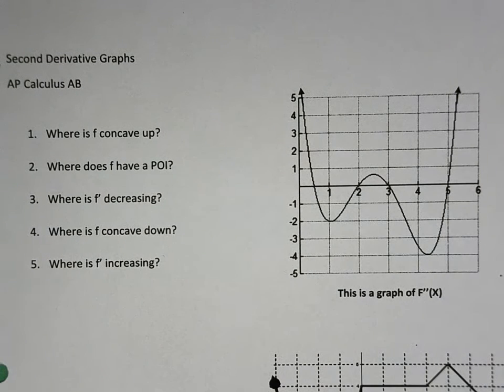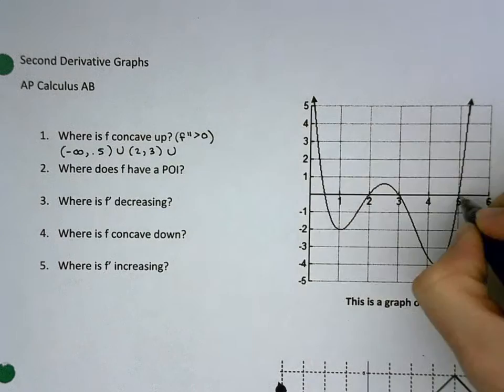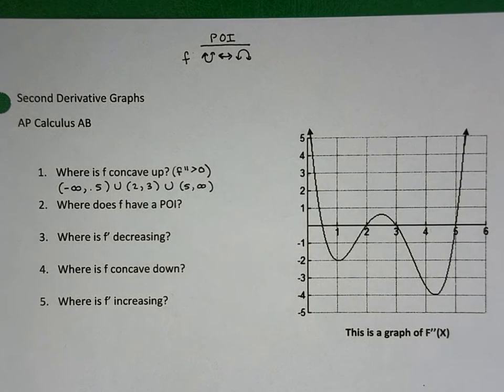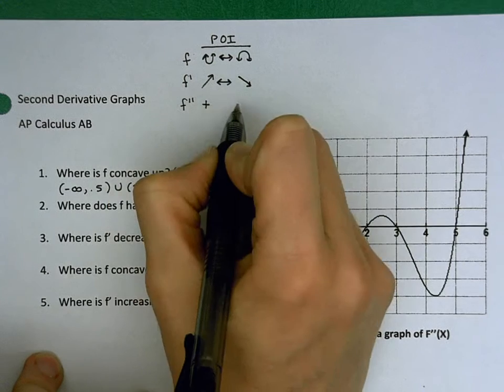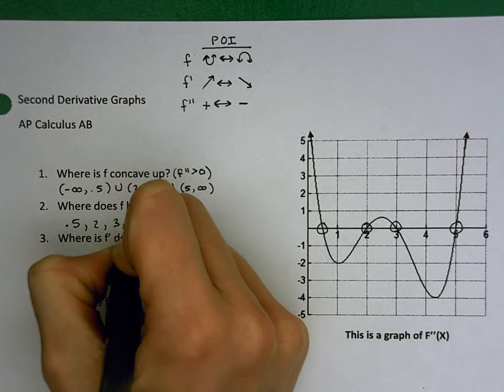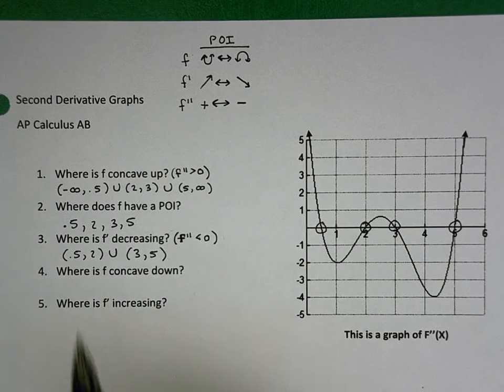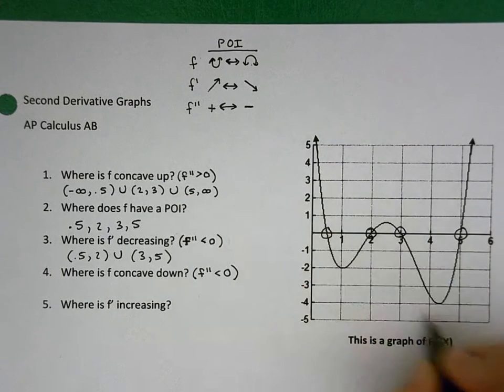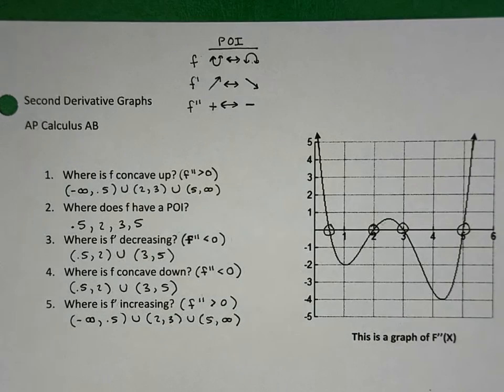3.6- Reading Second Derivative Graphs